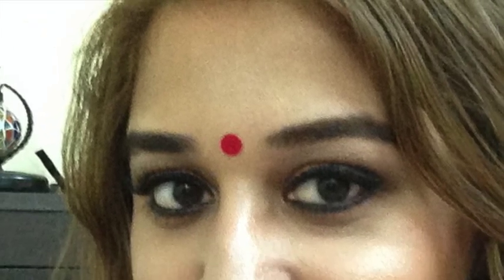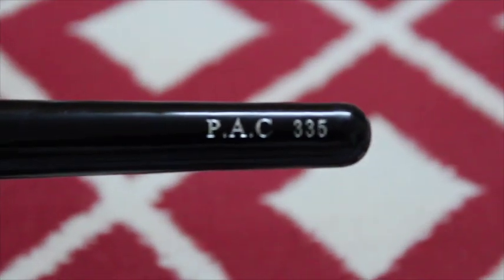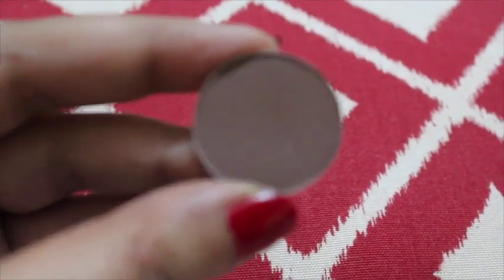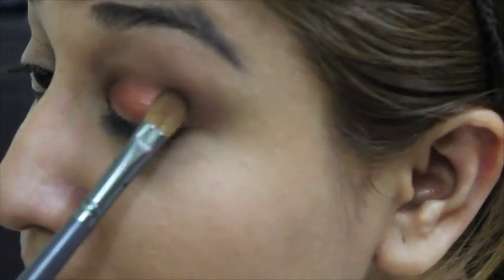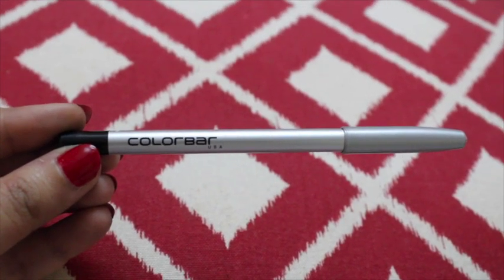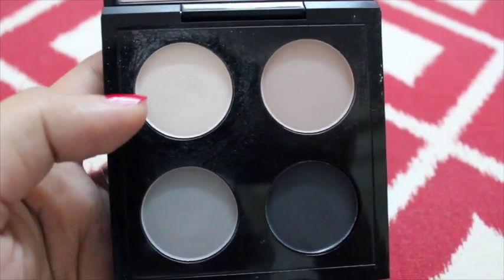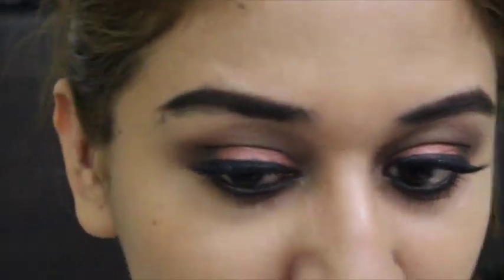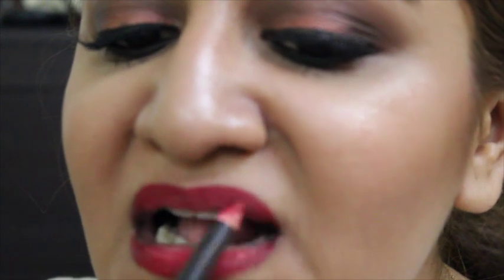Saraswati Pooja Makeup Tutorial | Bengali Look | Indian Look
Hey everyone!!

I hope you all are going to attend saraswati pooja on the 13th February. As the whole world is doing valentine day makeup tutorial I thought let me make a bengali look for Saraswati Pooja. The following are the products I have used for your reference:

1. Nivea Men Sensitive Cooling After Shave Balm
2. MAC Studio Fix powder foundation NC 35
3. MAC Studio Fix powder foundation NC 40
4. P.A.C. powder brush 335
5. MAC Inner Strength Quad - Lithe Spirit
6. MAC 224 brush
7. MAC Corduroy eyeshadow
8. MAC Maleficent quad
9.  Zoeva 228 Crease brush
10. MAC 219 pencil brush
11. MAC gel eyeliner
12. Sigma Eye Liner brush E11
13. Colorbar Blackout kajal
14. Sigma Smudge Brush E21
15. Bobbi Brown Smokey Eye Mascara
16. PAC eye lashes PAC 55
17. Miss Claire eyelash glue
18. Bahama Mama Bronzer
19. MAC Fluer Power Satin blush
20. Bobbi Brown Shimmer Brick
21. MAC 188 brush
22. MAC Cherry lip liner
23. NYX lip creme Lips and Berries
Say Hi to me on